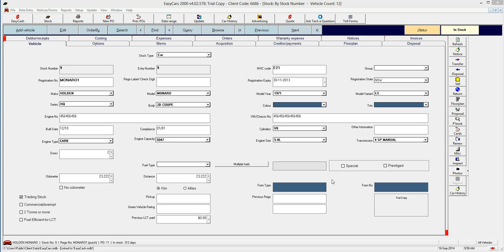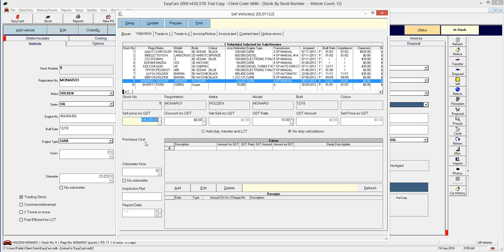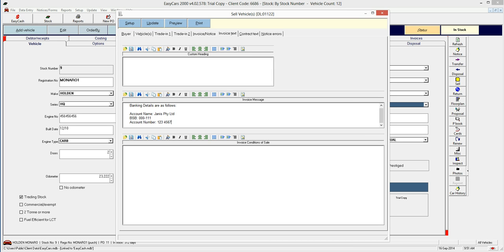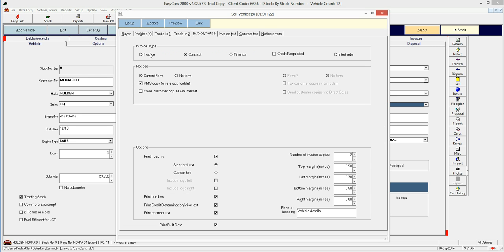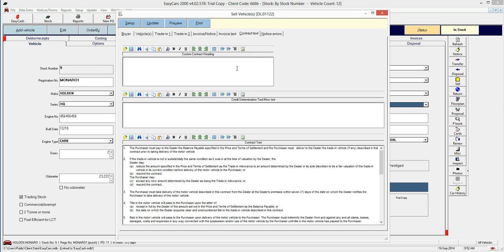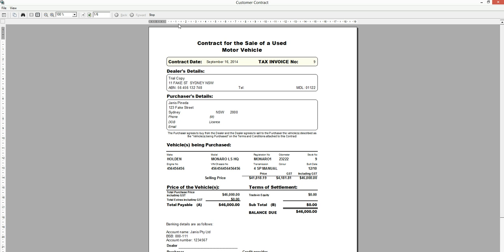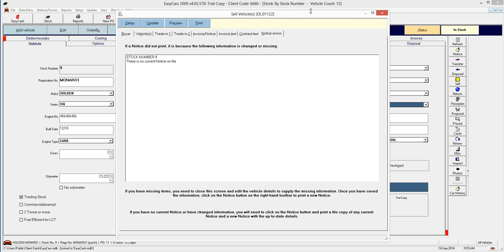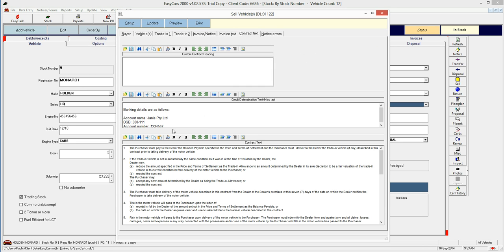Adding bank details to invoice in EasyCars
This video will show you how to enter your bank details to an invoice in EasyCars.